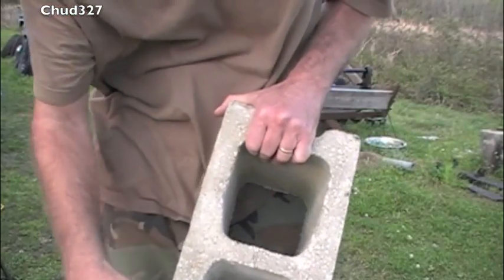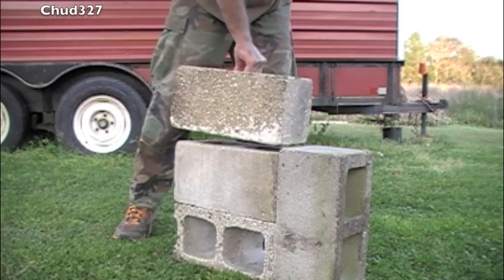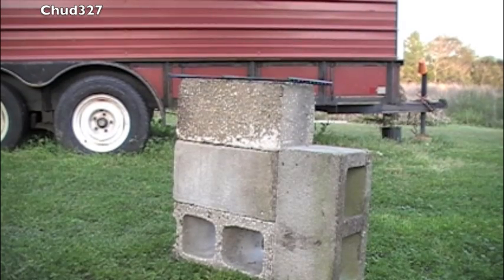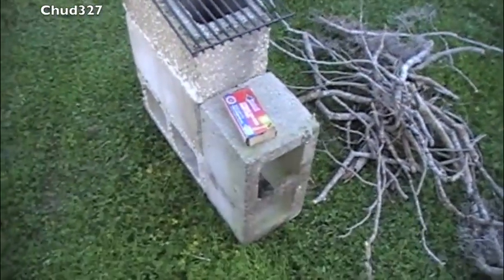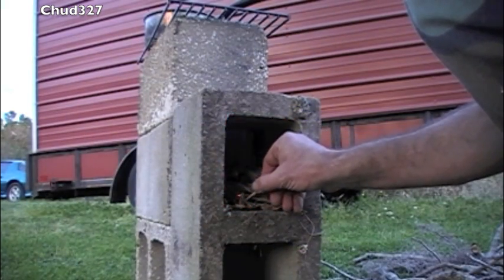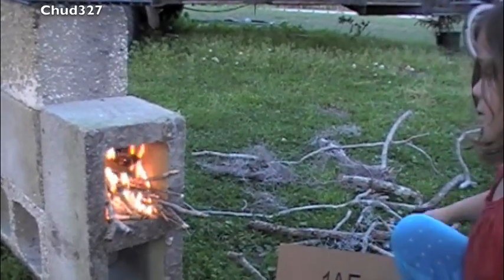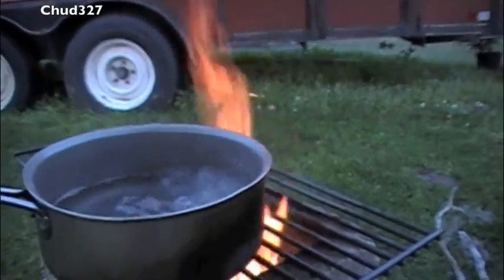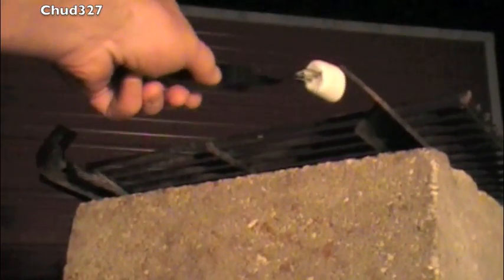How to Build a Rocket Stove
Building and using a rocket stove by Chud327